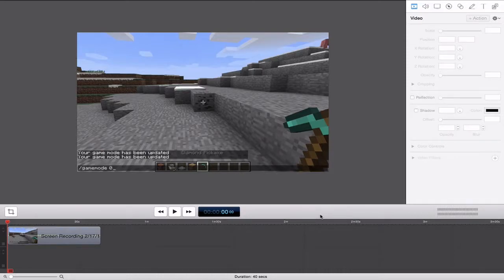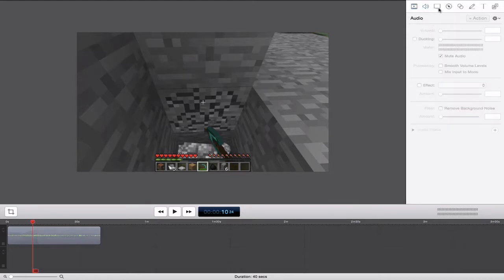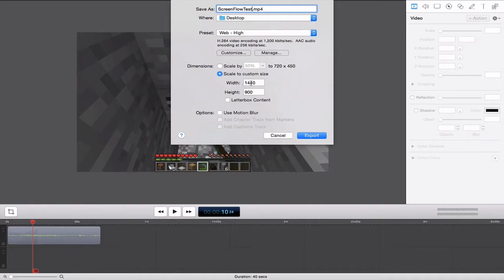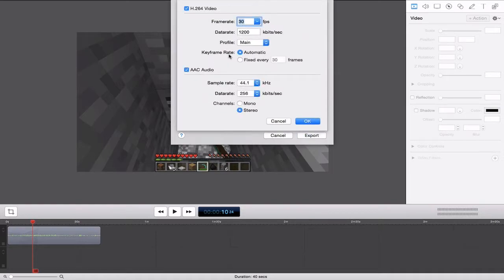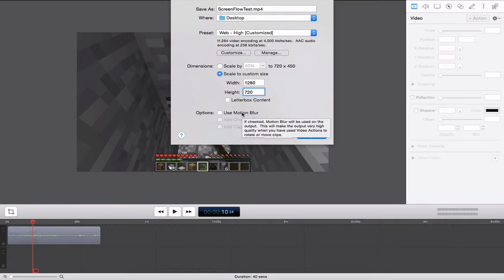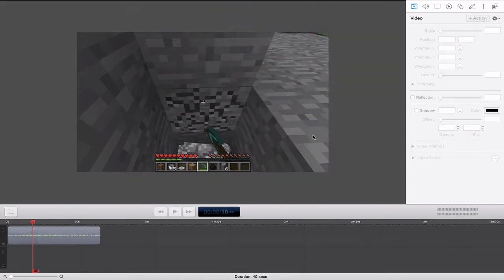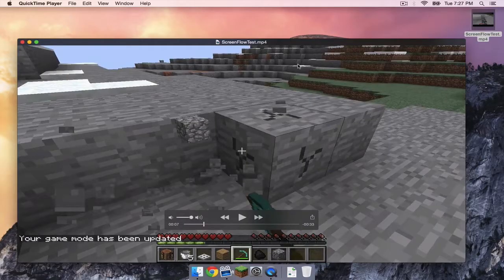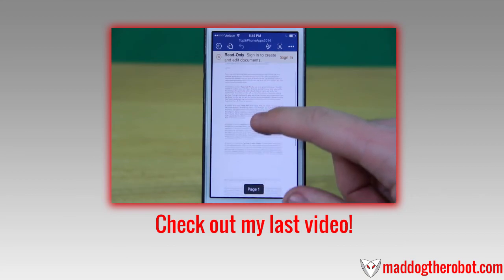My ScreenFlow 5 Export Settings (2015)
In this video, I show you my recommended ScreenFlow 5 export settings. Remember to comment and "like" this video! Watch in 60FPS!

● My gear